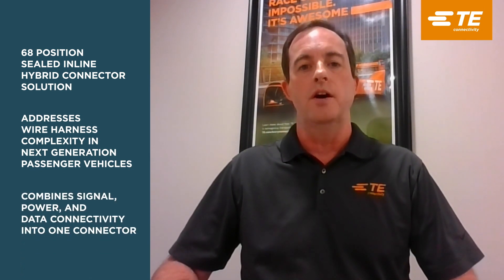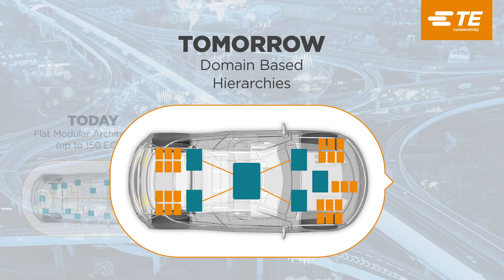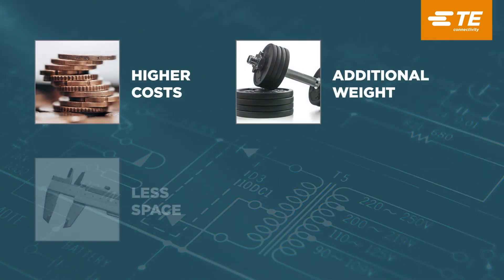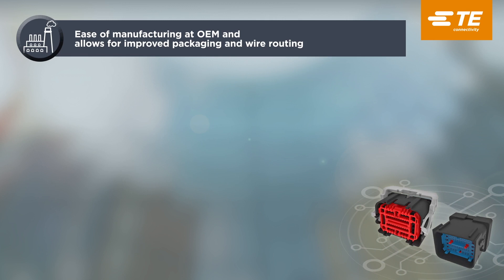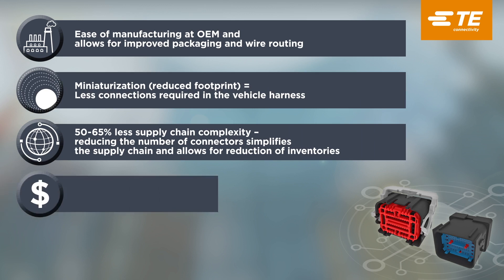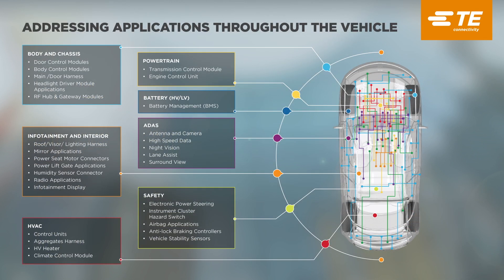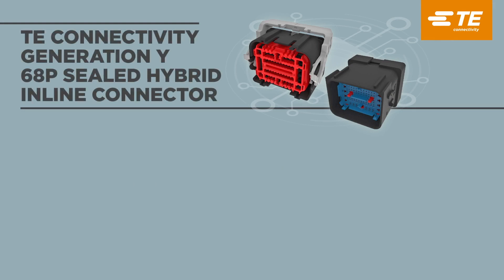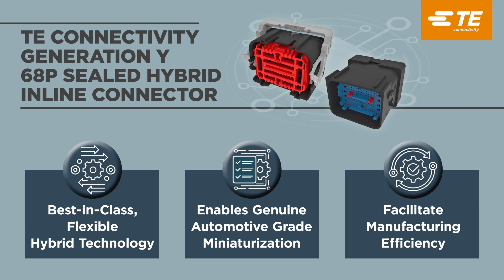Generation Y 68P Sealed Hybrid Inline Connector Product Video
Watch now to learn how TE’s new innovative hybrid inline connector solution addresses wire harness complexity in next-generation passenger vehicles by integrating signal, power, and data into one connector solution for automotive applications.

TE Connectivity is a $12 billion global industrial technology leader creating a safer, sustainable, productive and connected future. Our broad range of connectivity and sensor solutions, proven in the harshest environments, enable advancements in transportation, industrial applications, medical technology, energy, data communications and the home. With approximately 80,000 employees, including more than 7,500 engineers, working alongside customers in approximately 140 countries, TE ensures that EVERY CONNECTION COUNTS.